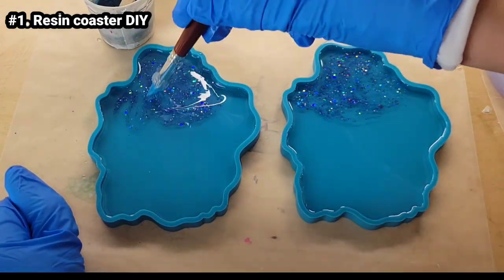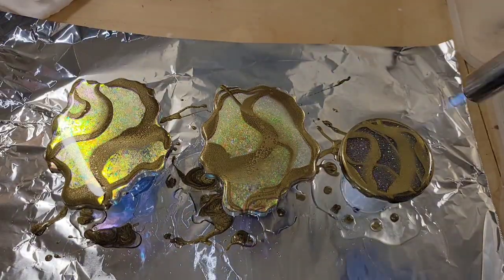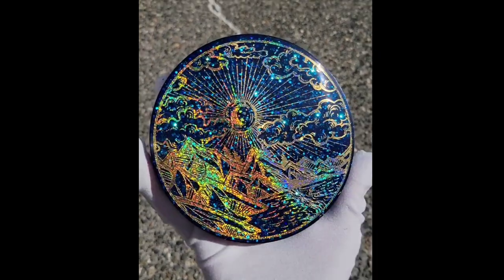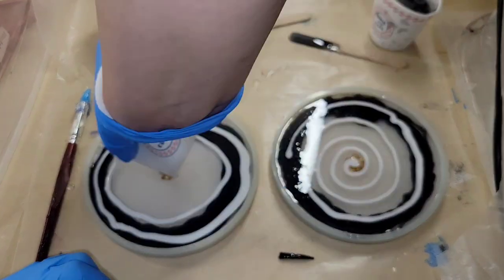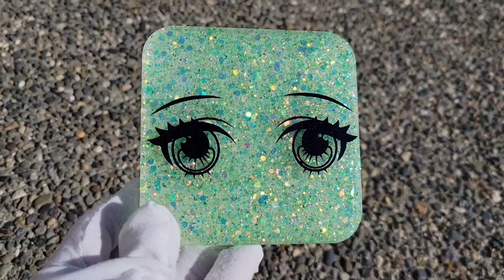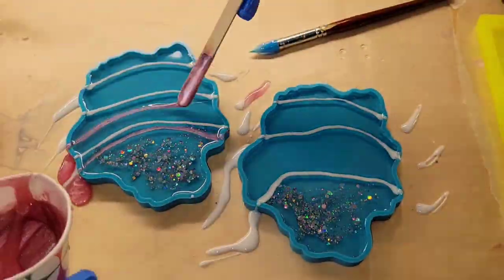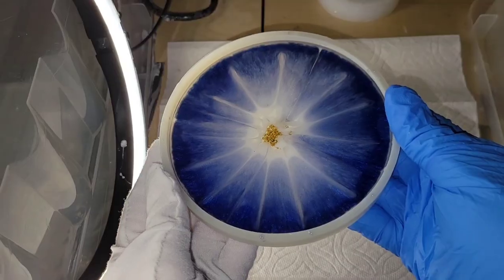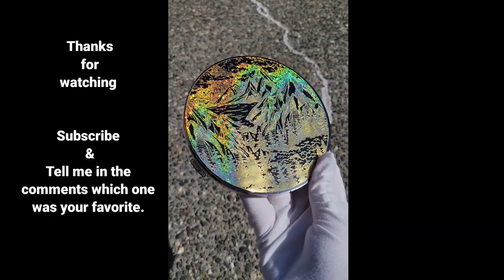10 resin coaster techniques in 10 minutes Resin coaster compilation | Unintentional ASMR Calm Voice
Links to the full tutorials step by step / demos shown in today's compilation video.

KSRESIN- NAPTIME
Dryer days art studio- NAPTIME
GenCrafts- NAPTIME10
WynnModernArt website- WynnWithNaptime20

3M half face respirator I use. You must purchase 3M organic vapor filter cartridges separately.

3M organic vapor filters/cartridges I use on my respirator